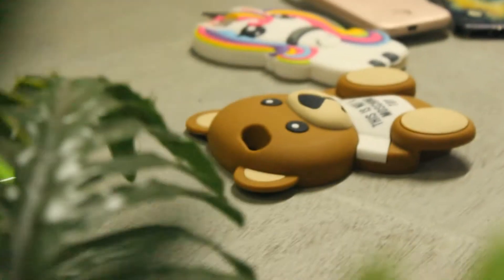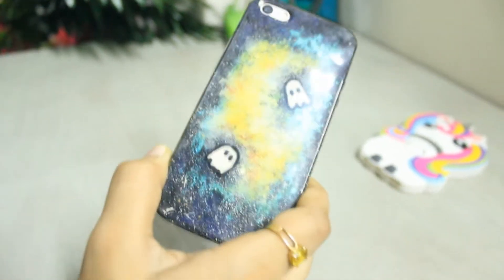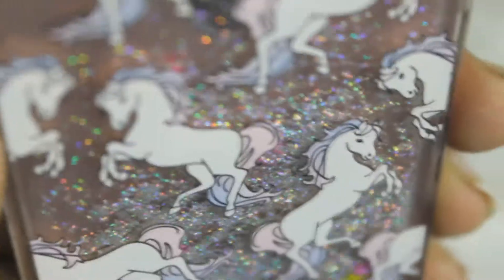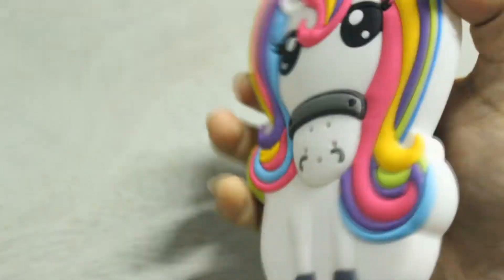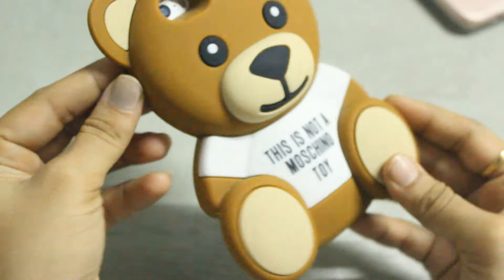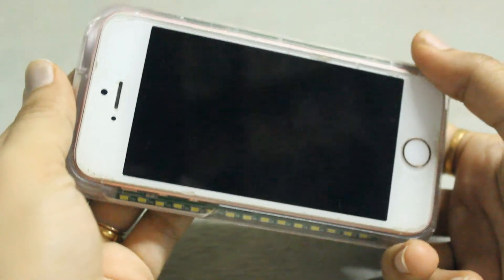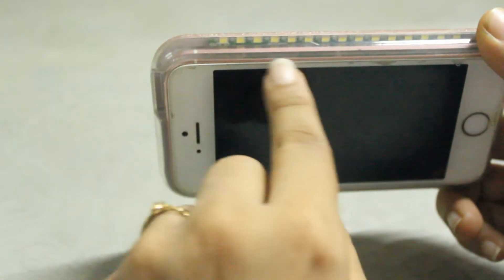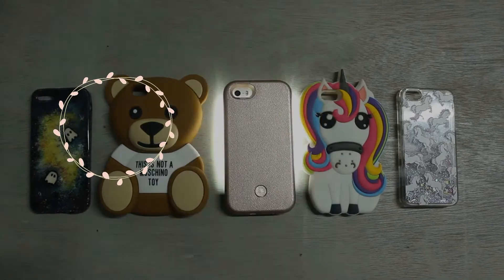iphone case collection and review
Hello Mixbeeans,
Today i am going to show you my top 5 favorite Iphone cases
One of them i bought from local store from vileparle and rest of cases are from Ali express.
Do you have phone cases for your phone? if not then hurryyyy and if yes then show me your favourite case in the comments.
Enjoy the video till the end Cheers!!

1. Halloween Galaxy Case

2. Unicorn Glitter Case

3. unicorn soft silicon case

4. Moschino Teddy Bear Case
    -  rs 350/- (vileparle market)

5. Selfie Led Case